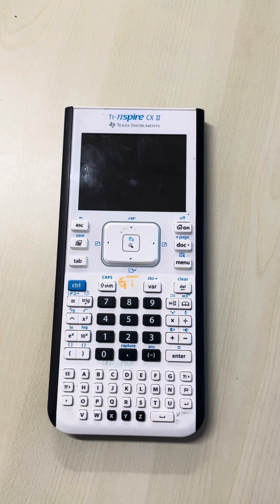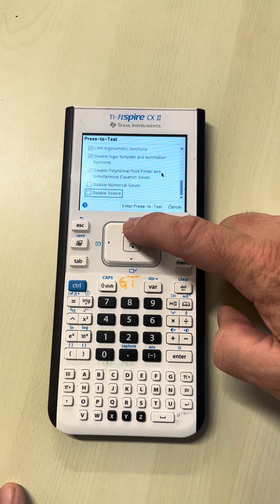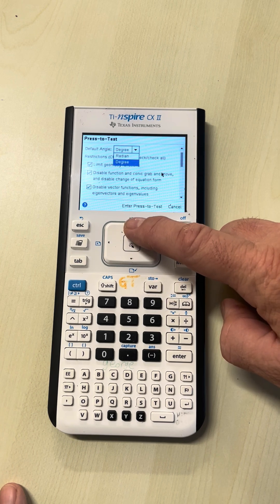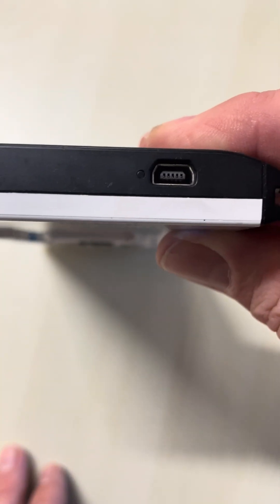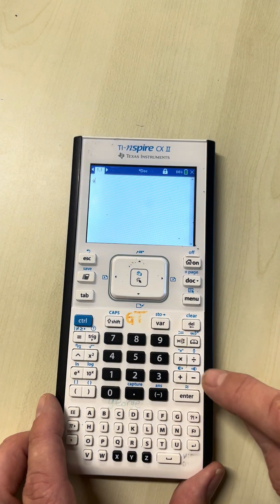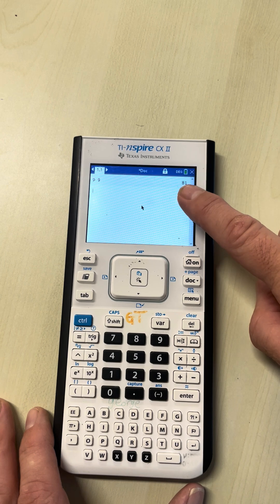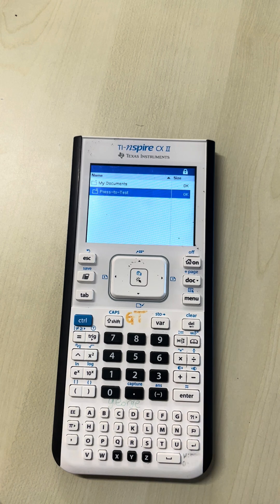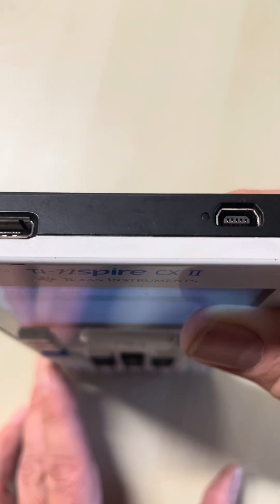TI-nspire Press to Test -The Movie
Having trouble wondering how to get your best friend, the TI-nSPire ready for a test or exam ? Worry no more. TI-nSPire Press to Test- The Movie is here to help.